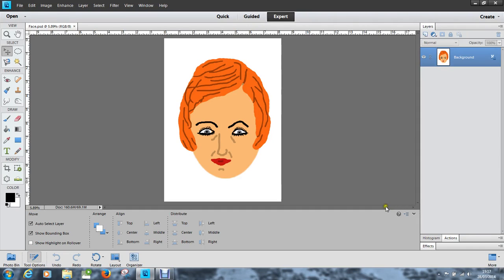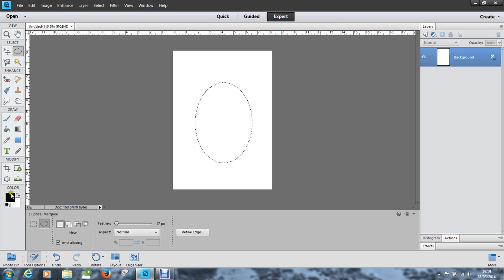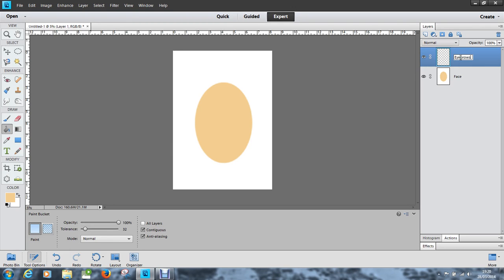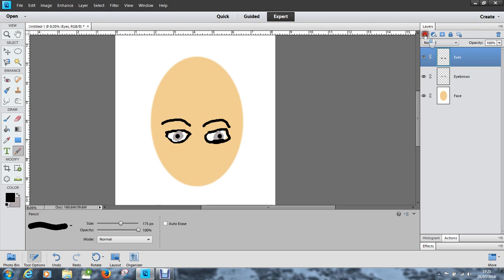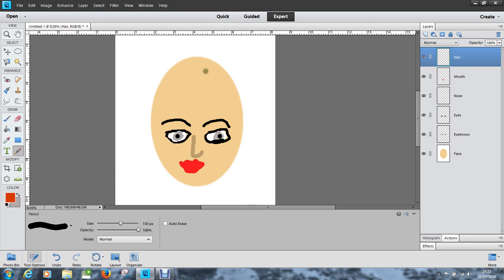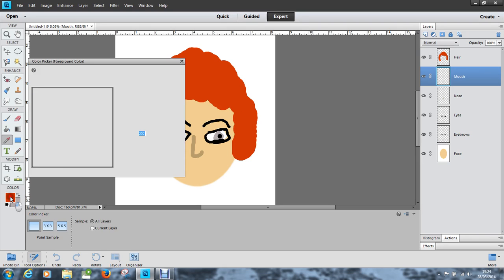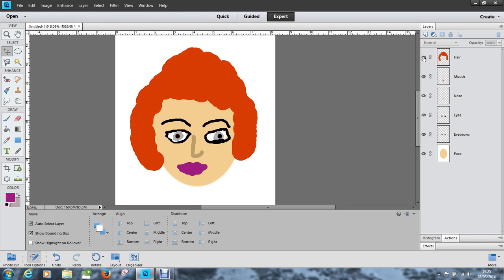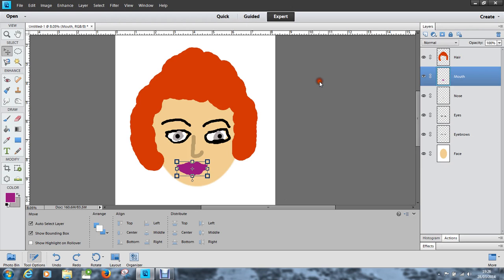Introduction to layers in Photoshop Elements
Basic run-through of what layers are and how to make effective use of them.